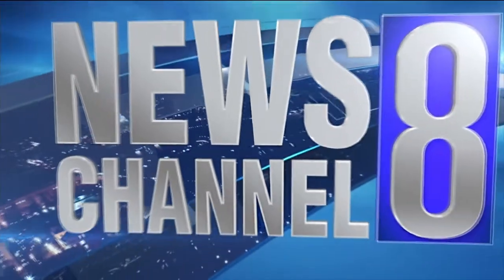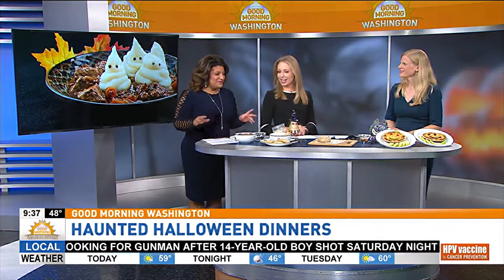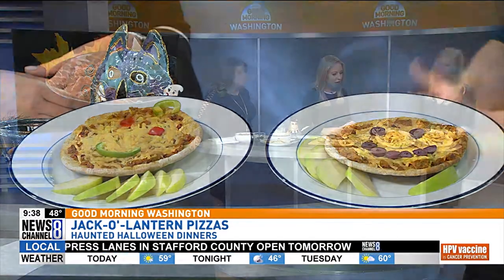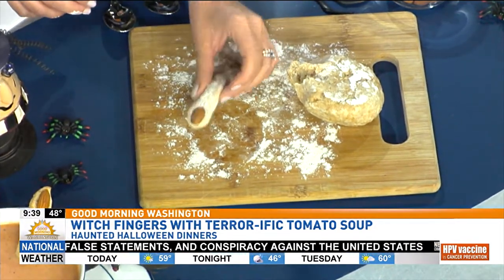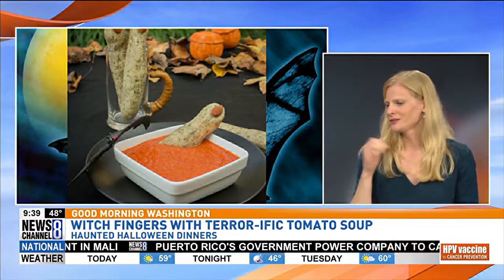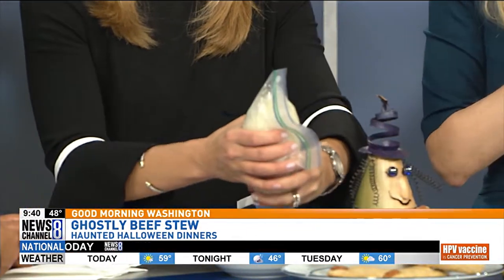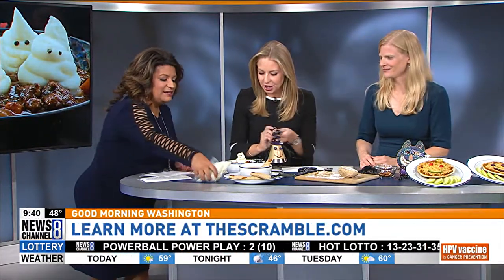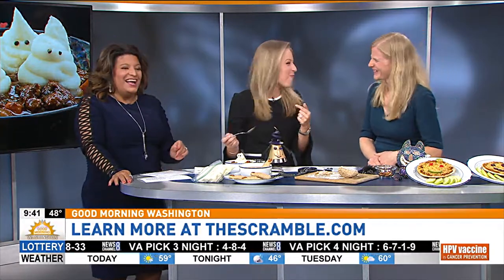Healthy Halloween Meals: Jessica on Good Morning Washington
Jessica was on Good Morning Washington to share fun and simple Halloween dinner recipes